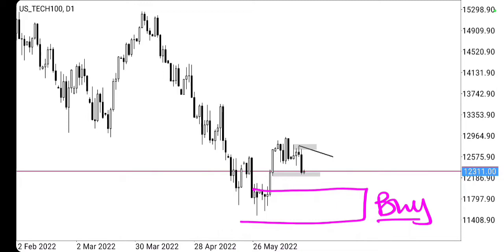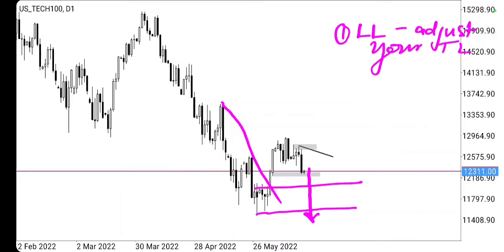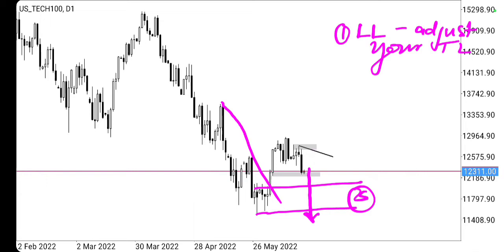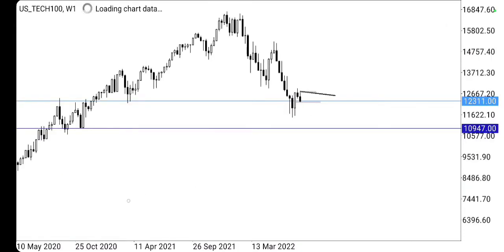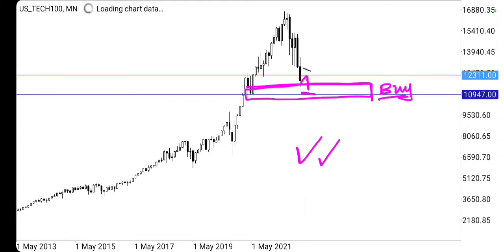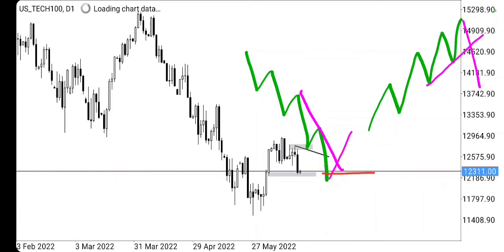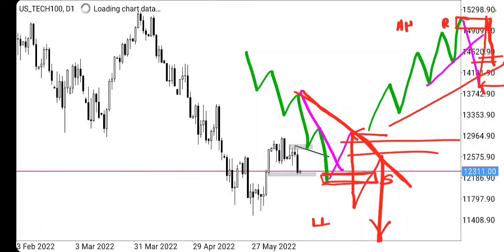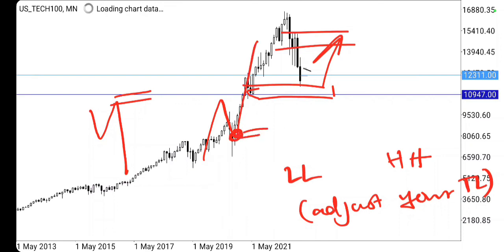What You Need To Do When You Have A New Lower Low or Higher High